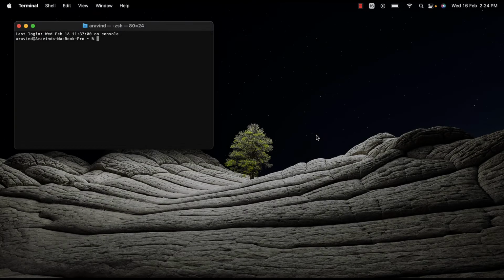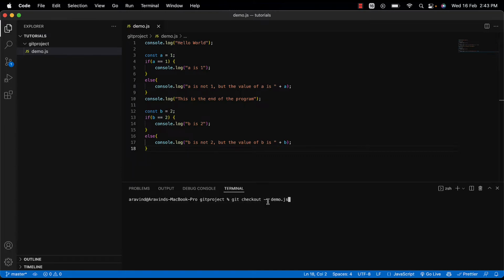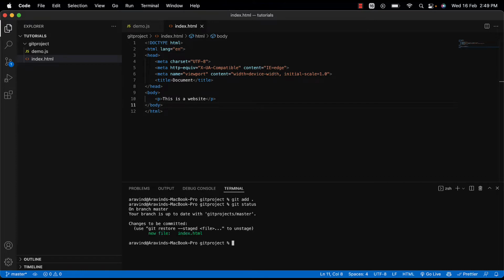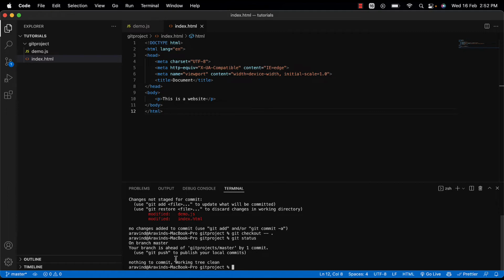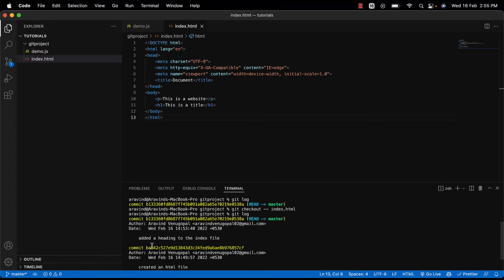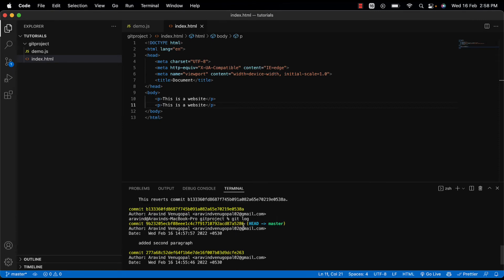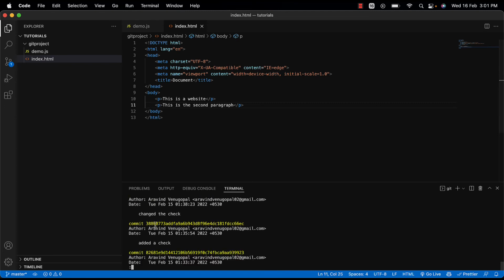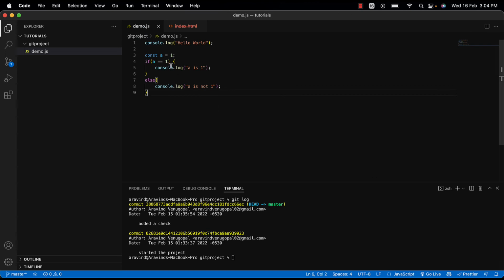Git Part 5 - Cloning, undoing, reverting, resetting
This video is Part 5 in the Git Tutorial Series. in this part, we will look at a few interesting concepts like cloning a repository, undoing the changes, reverting the changes, and resetting the changes. We will also look at why these are essential, especially when we're working on real projects.

Music Credits
Tom Doolie - Land of Calm
- Provided by Lofi Girl